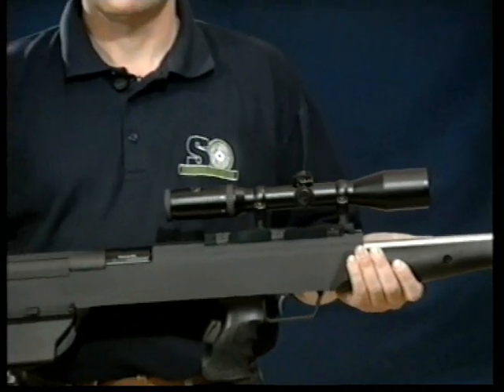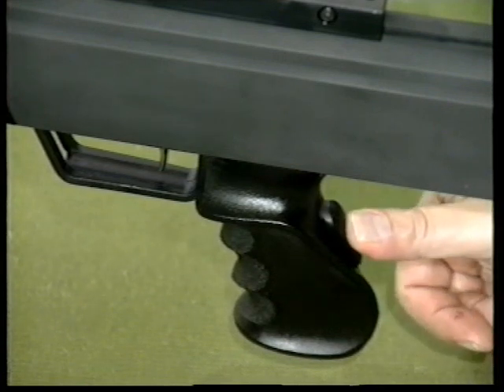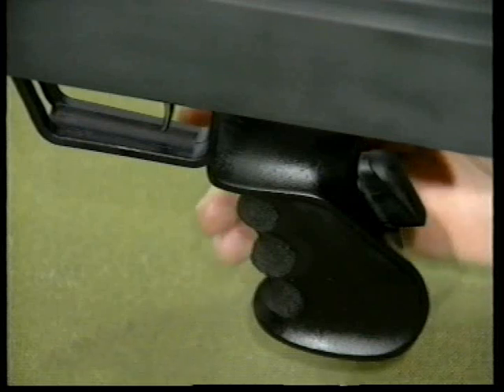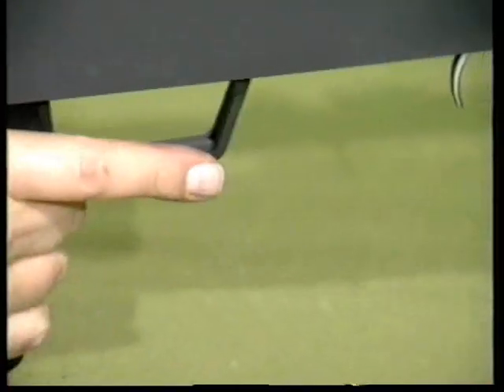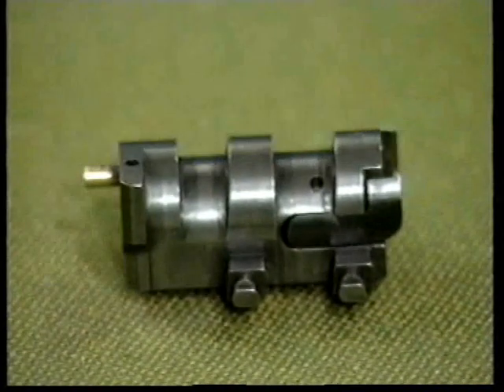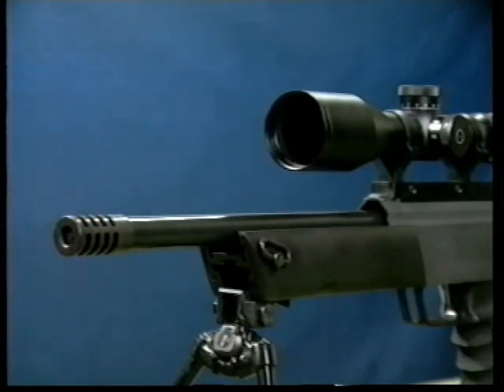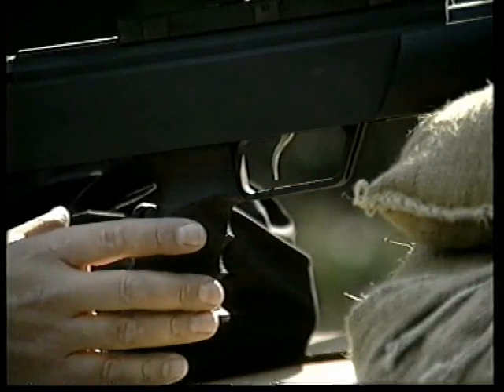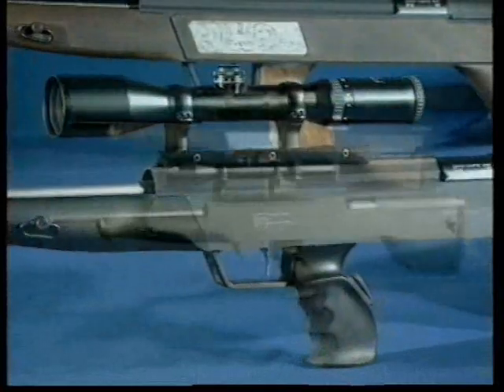Grip Repeating Rifle - Demo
Invented once upon a time to revolutionize the firearm market: the ‘Shorty’ Griffrepetierer (Grip Repeater). Even today, the potential for these special rifles is still largely untapped.
With our designs and technical expertise, it is possible to produce a truly exceptional rifle:  the Grip Repeating Rifle with a unique system – short, handy and precise. The technology makes it possible to repeat quickly without losing sight of the target. It can be used in many different fields, for example, for sport, hunting or as a sniper rifle for military and defence.